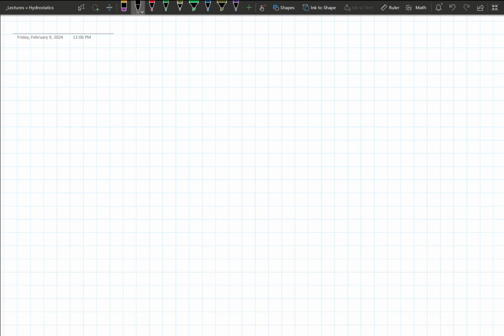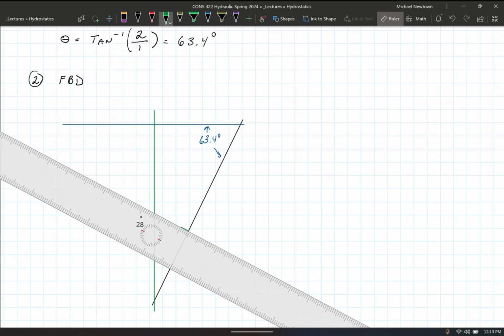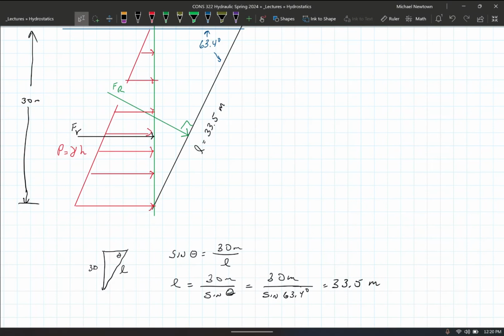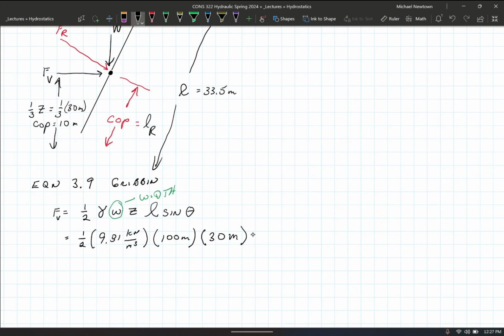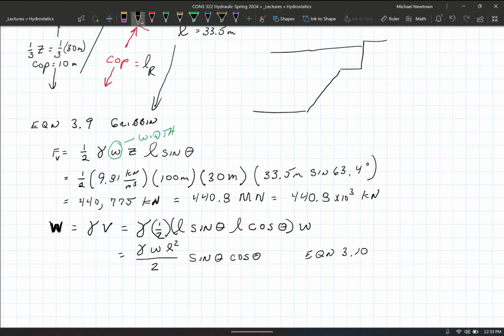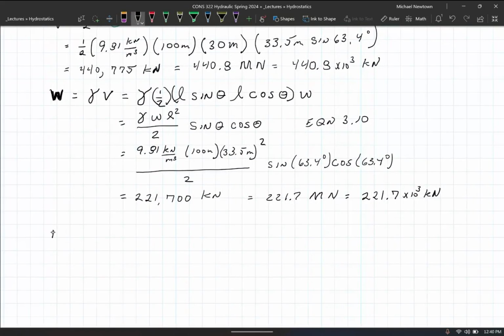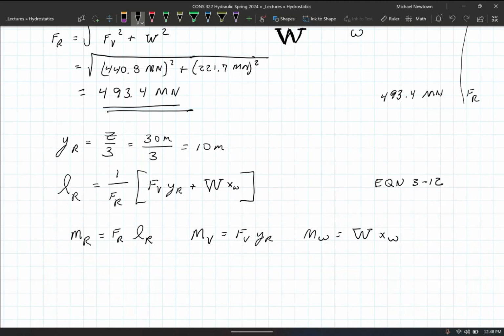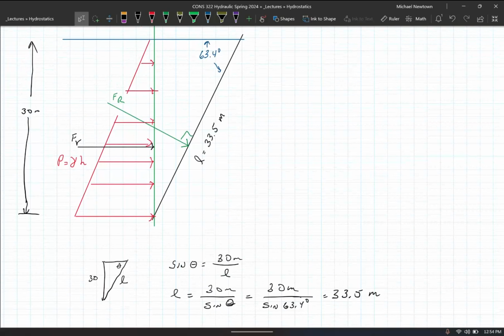6_Inclined Submerged Surfaces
My Hydraulics students were uncovering the trigonometry of forces on an inclined surface and the review of moments from statics as these are applied to fluids.